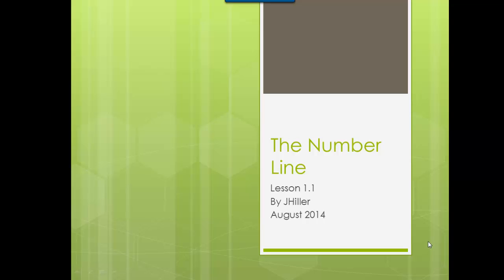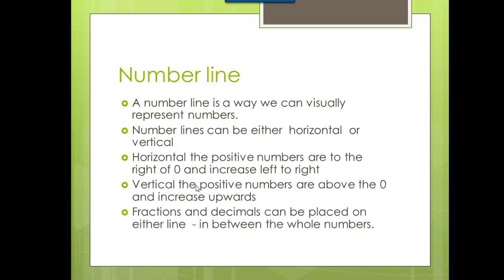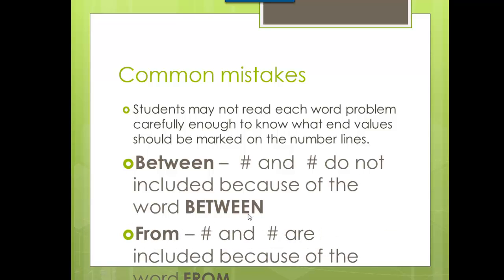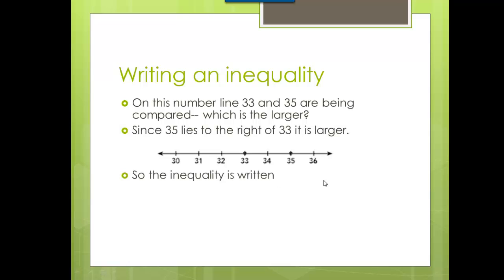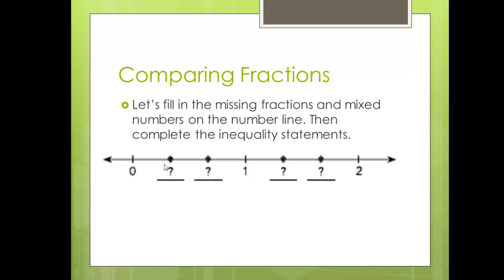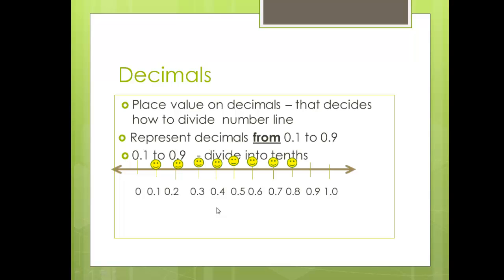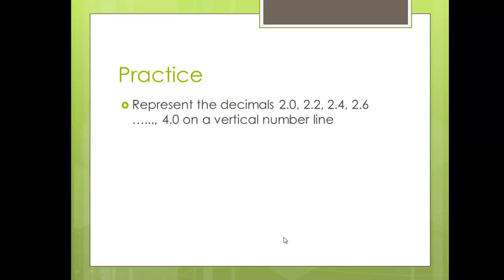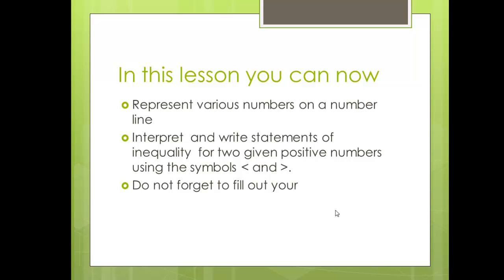lesson 1..1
number Line